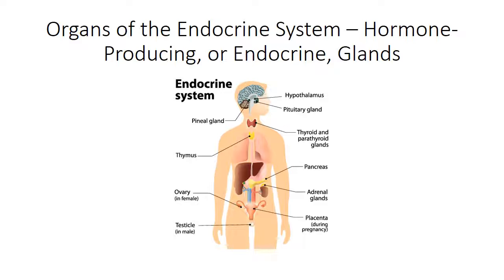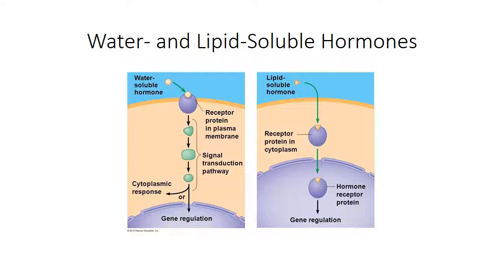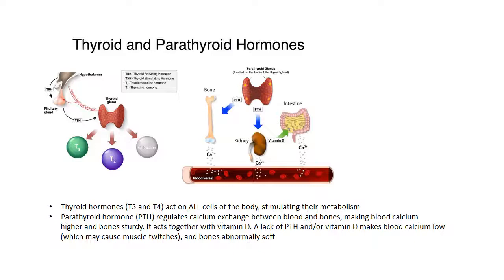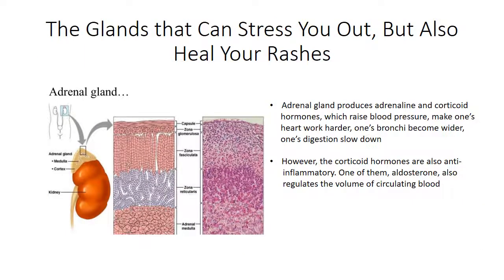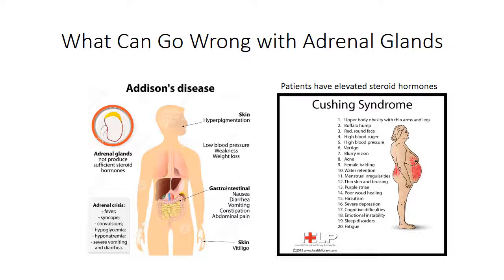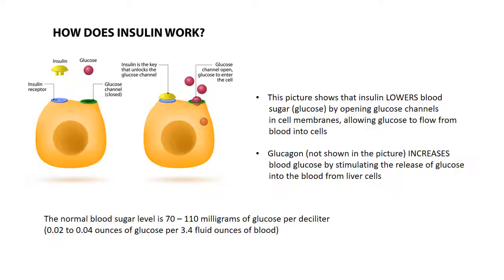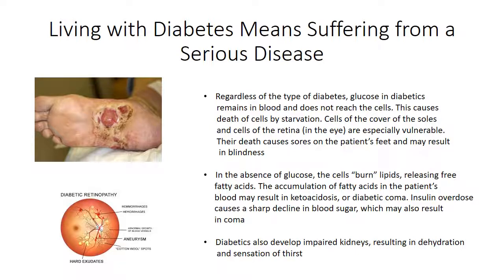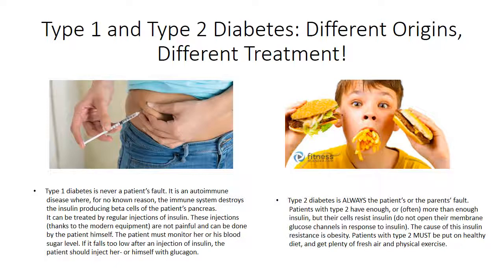Bio2Lecture14 The Endocrine System